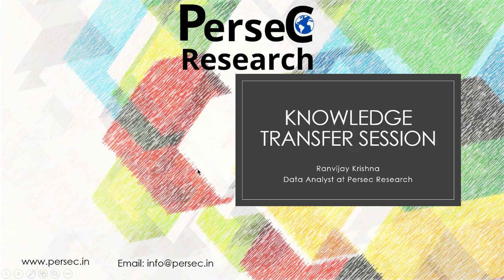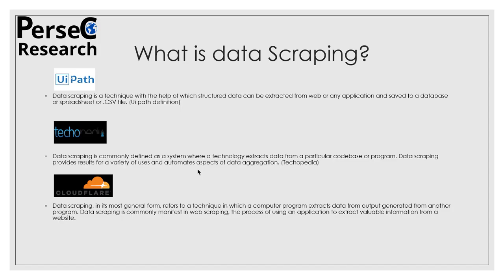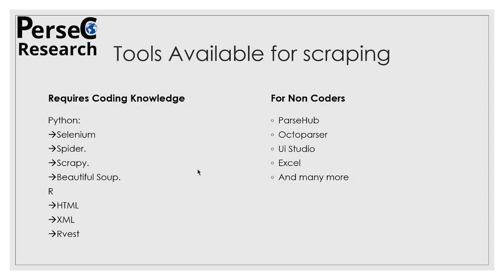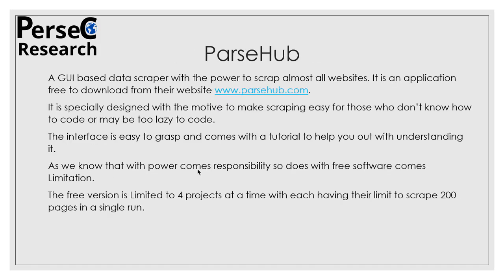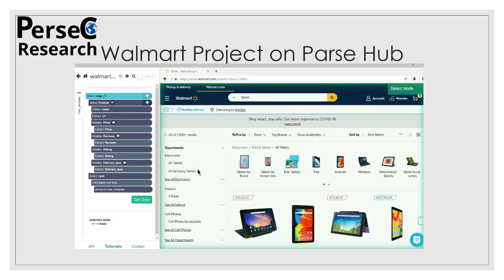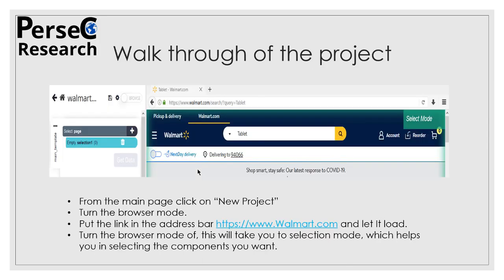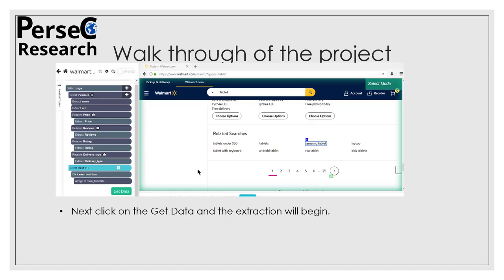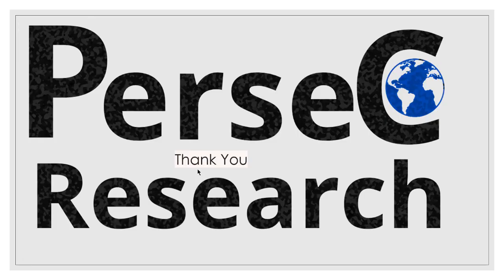Introduction to Data Scraping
In this Session  we will talk about What is data Scraping? , which tools are Available for data scraping. And how we can use  parse hub to scrape any site. This video is specially designed for those don’t know how to code. I have tried to keep it as simple as I can. It does not include a hands-on session. But if requested we will surely make another video where I will show by actually running the application and scraping a website.